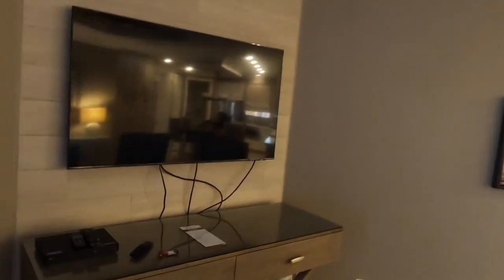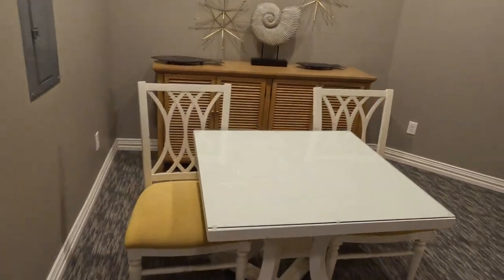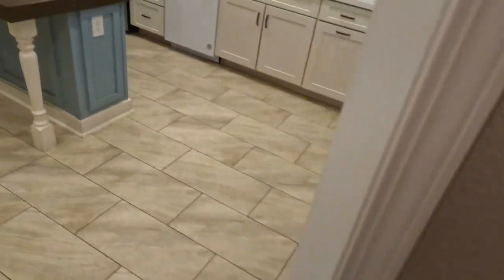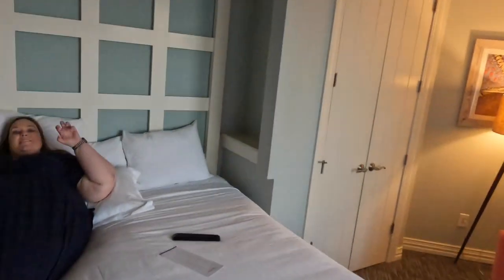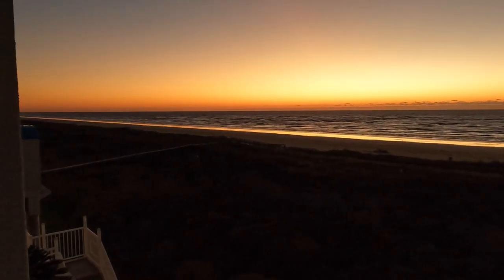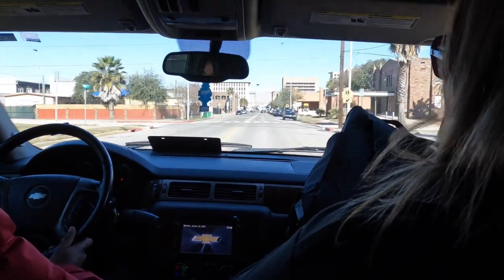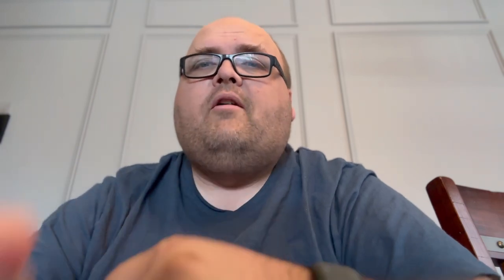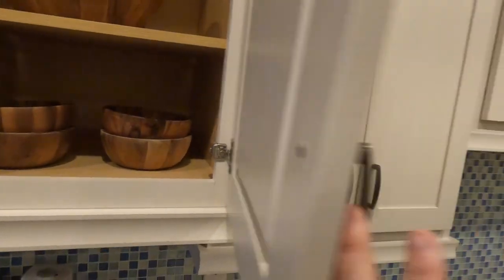2 Bedroom Signature Villa @ Holiday Inn Club Vacations Galveston Seaside Resort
We stayed in a 2 Bedroom Signature Villa @ Holiday Inn Club Vacations Galveston Seaside Resort, south of the Galveston, TX cruise terminal in January 2024.  We tour the room and talk about some of our likes and struggles we encountered while staying here before sailing on the Carnival Jubilee.